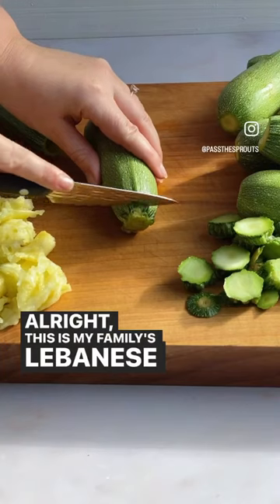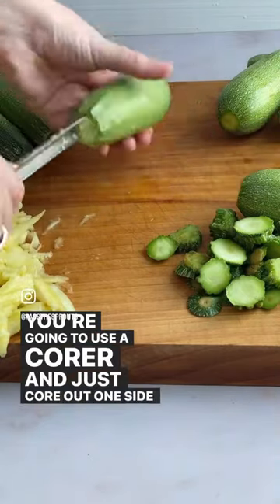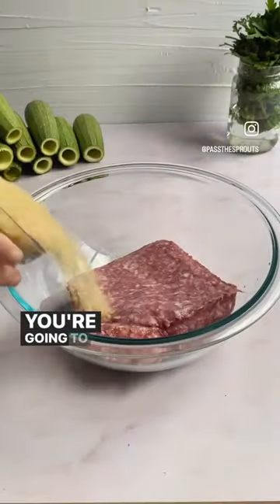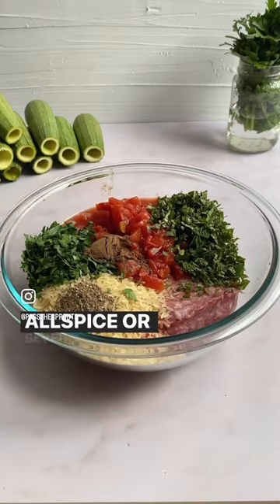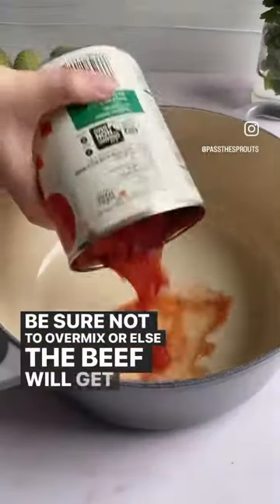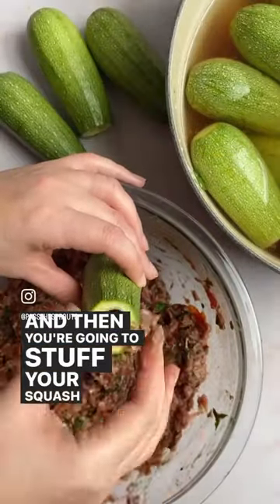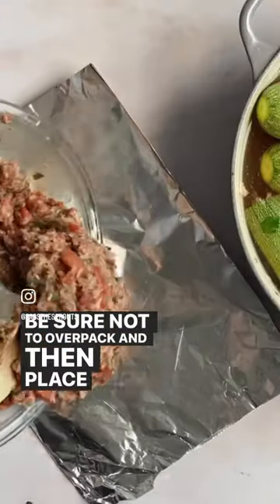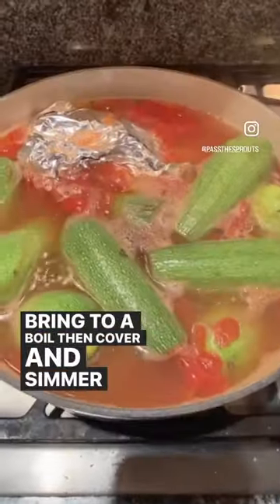Lebanese Stuffed Squash (Kousa Mahshi) - Full recipe on passthesprouts.com